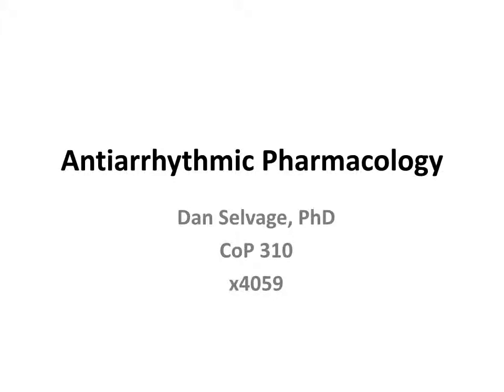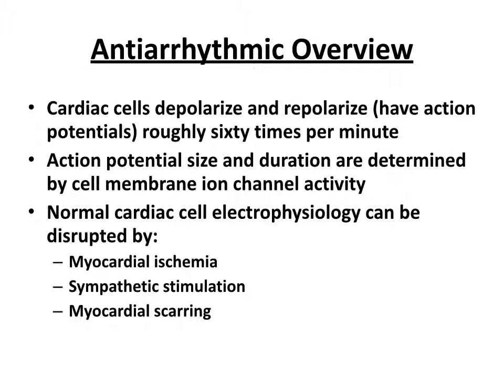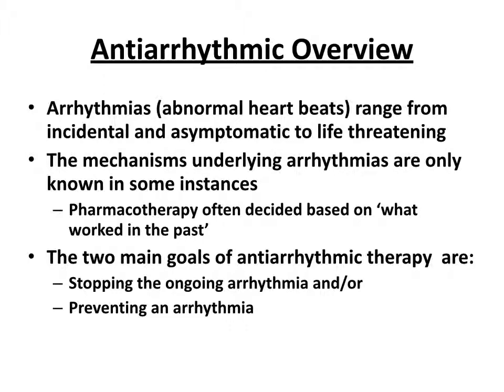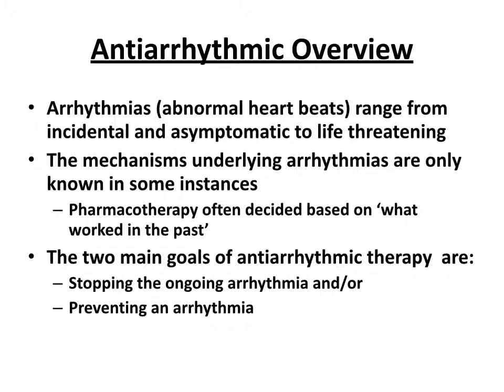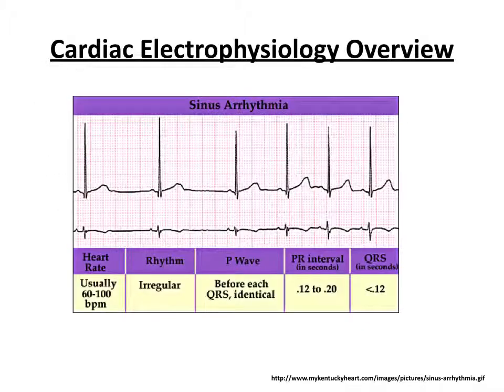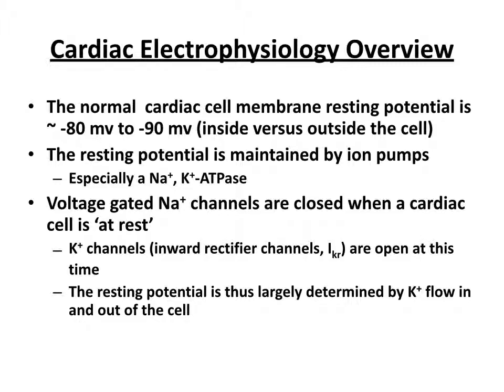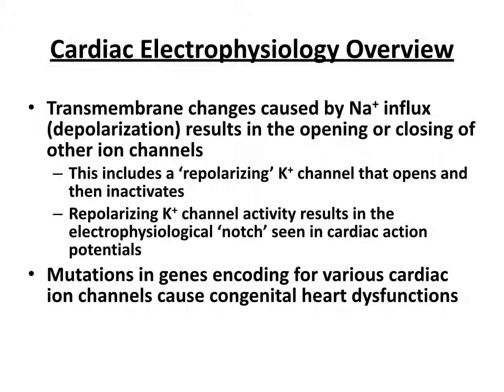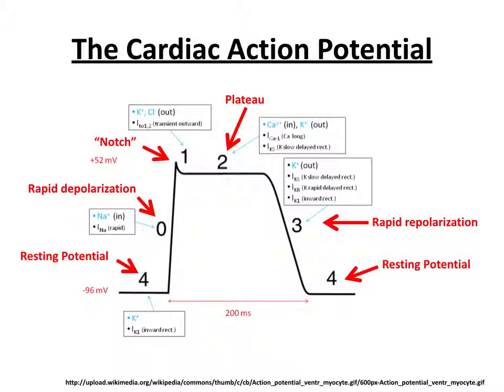Antiarrhythmia Pharmacology 2015 movie